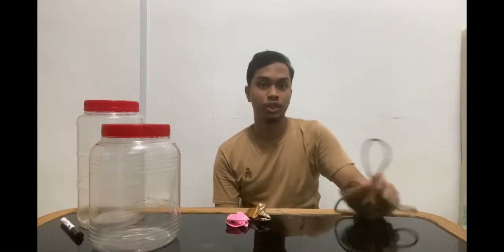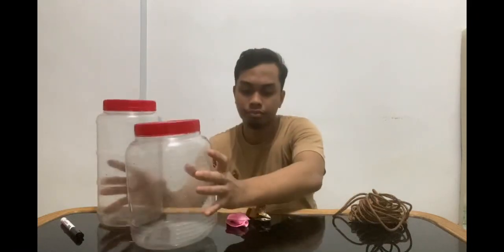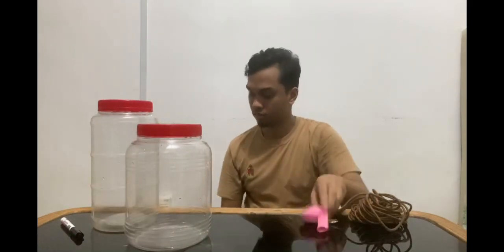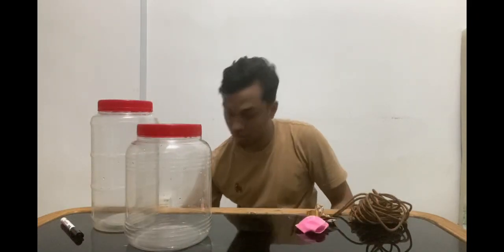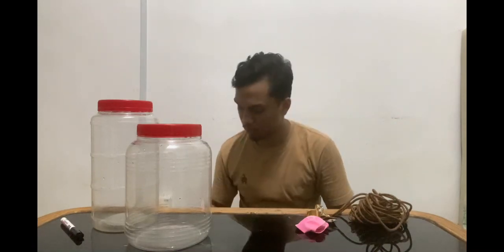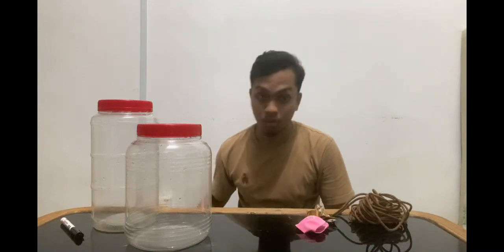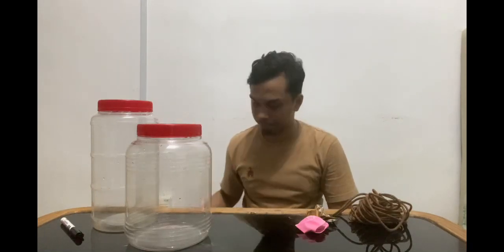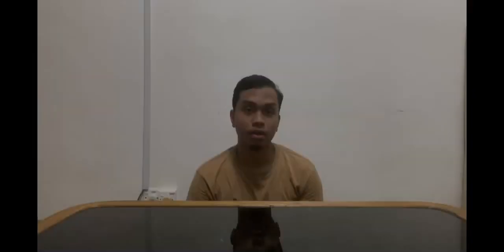Gas Law Experiment